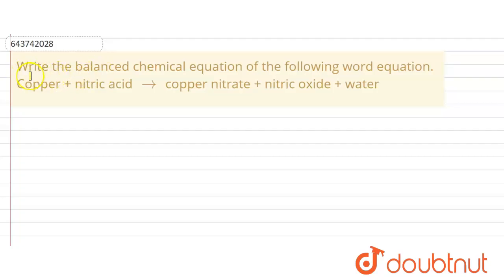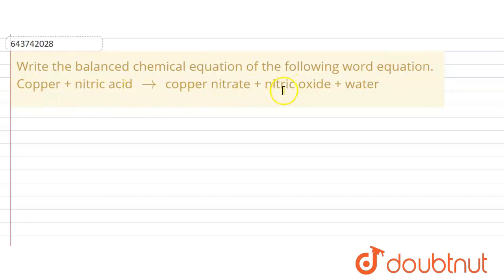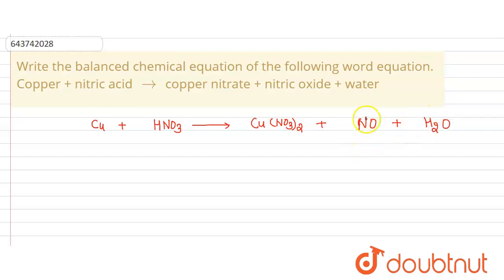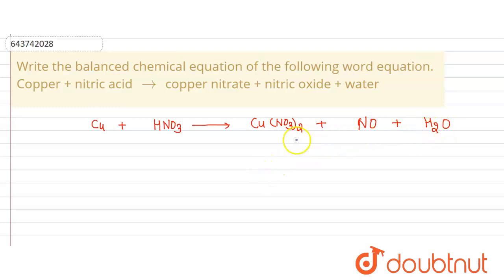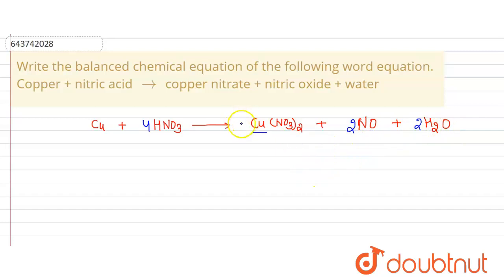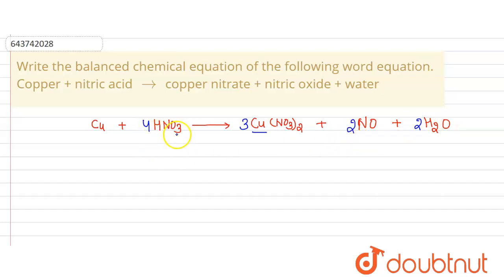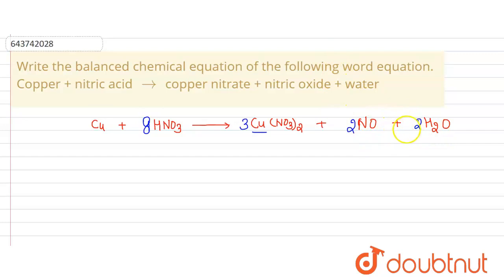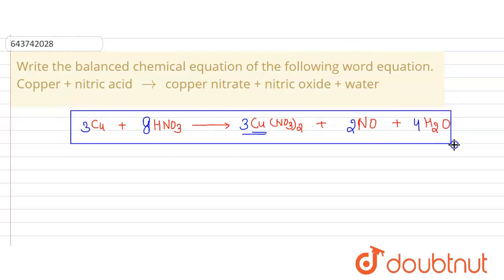Write the balanced chemical equation of the following word equation. Copper + nitric acid to cop...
Write the balanced chemical equation of the following word equation. Copper + nitric acid to copper nitrate + nitric oxide + water
Class: 9
Subject: CHEMISTRY
Chapter: THE LANGUAGE OF CHEMISTRY
Board:ICSE

👉 Have Any Query? Ask Us.